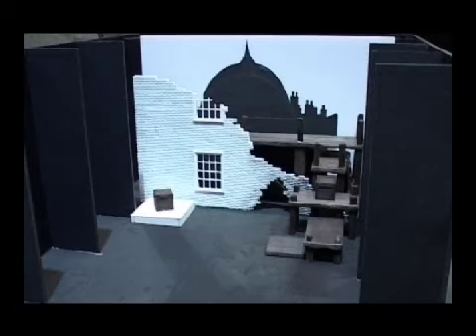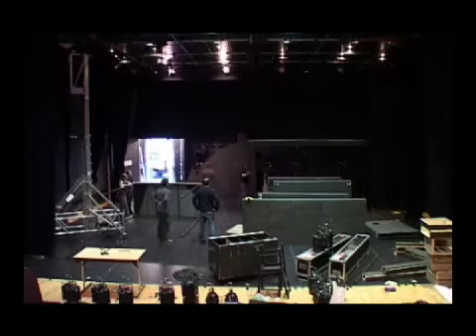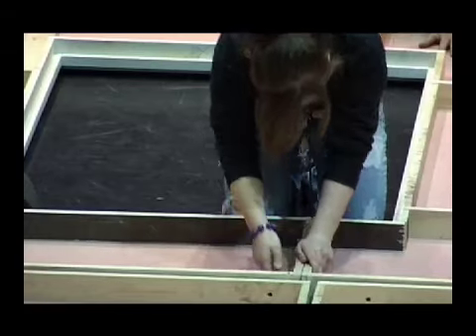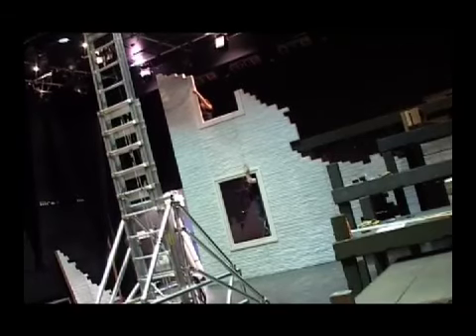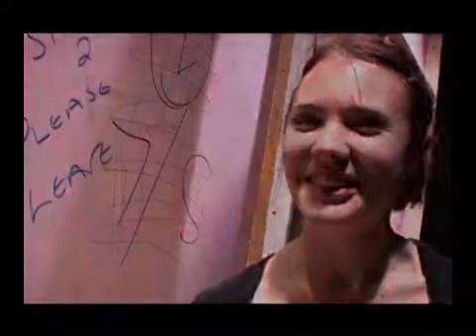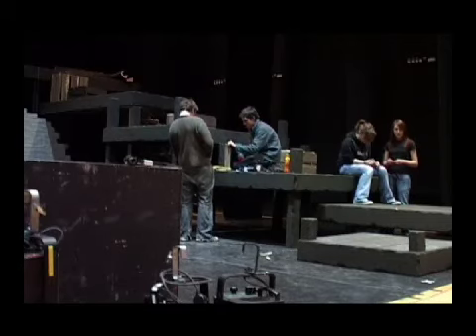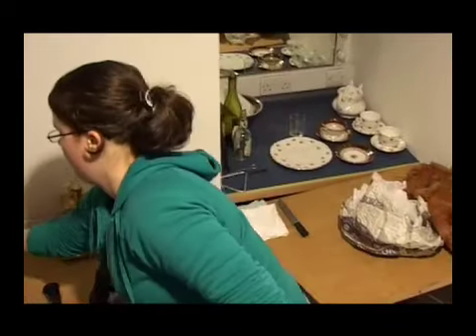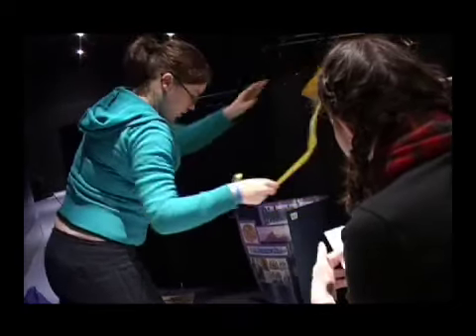Stage 2 Technical Crew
Behind the scenes of Birminghams busiest most exciting youth theatre